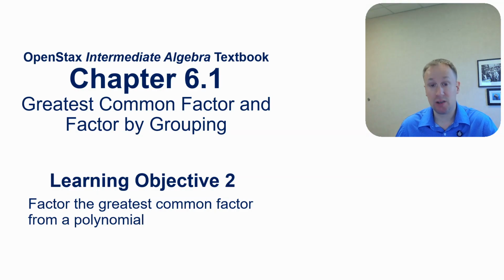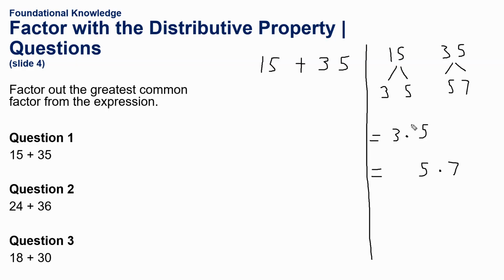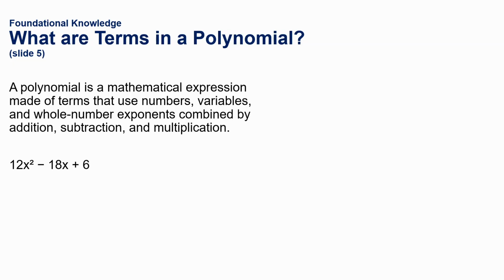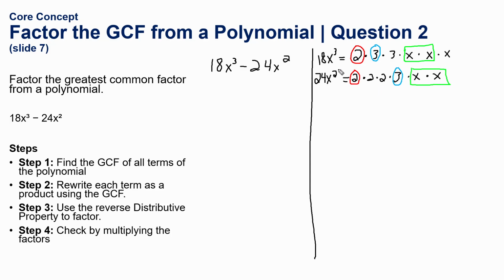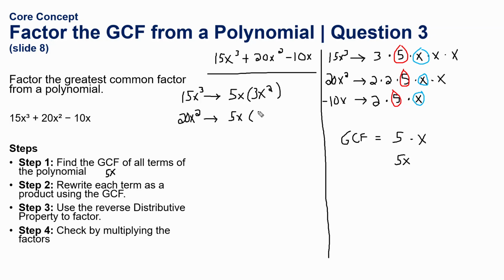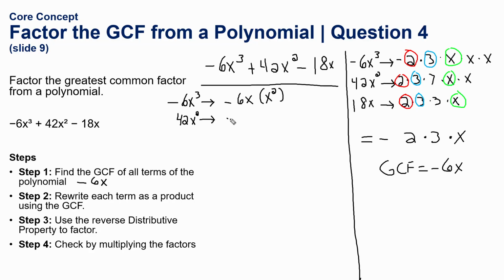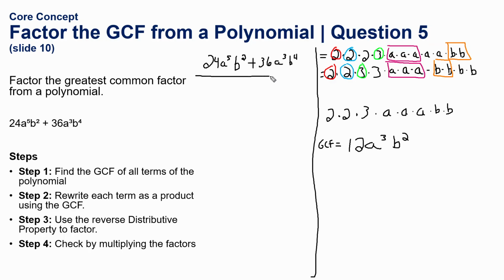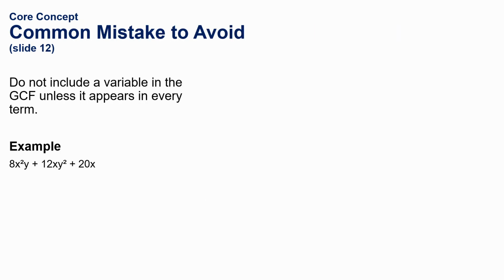OpenStax Intermediate Algebra 6.1 | GCF & Factoring by Grouping | Objective 2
In this lesson, you will learn how to factor the greatest common factor, or GCF, from a polynomial. This means finding the largest factor that all terms have in common and rewriting the polynomial as a product. This skill helps you simplify polynomials and is an important first step before using other factoring methods.